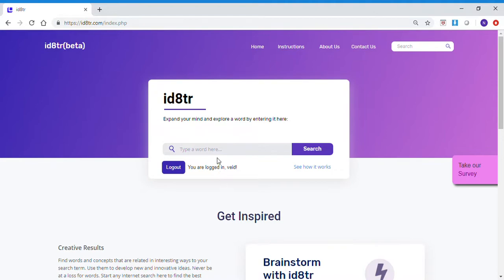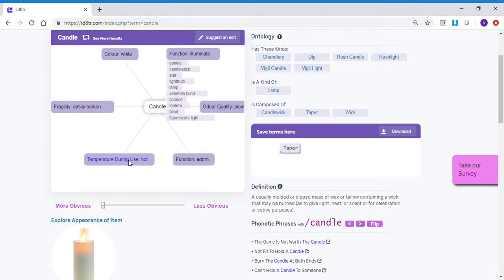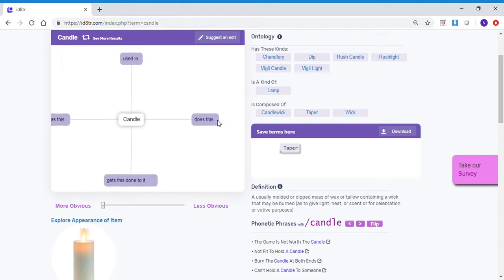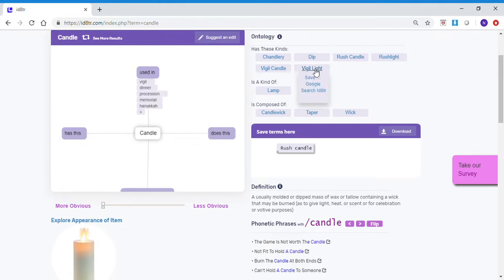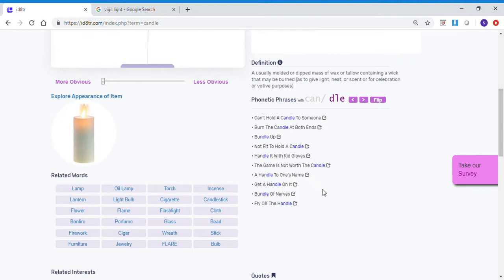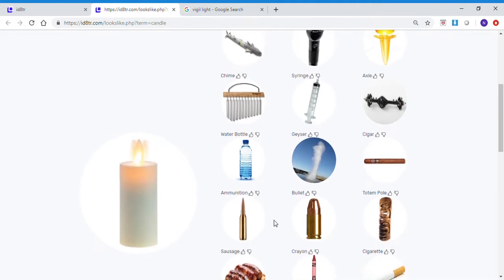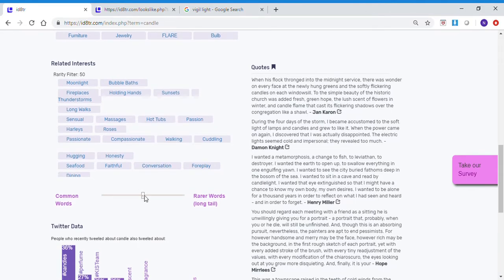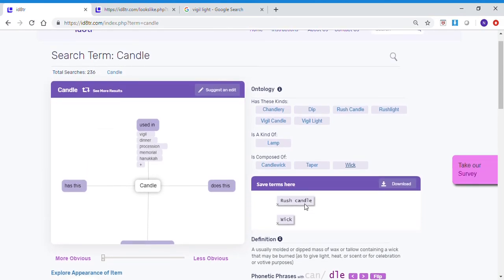Introduction to id8tr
that will help guide you through the features of this innovative creativity support system. Use it to help explore the meanings, implications, related words and features of your search term. Discover new and interesting ideas. Conquer writer's block. Come up with new concepts that you hadn't thought of before. Or use it to start any internet search and find just the right word to search.